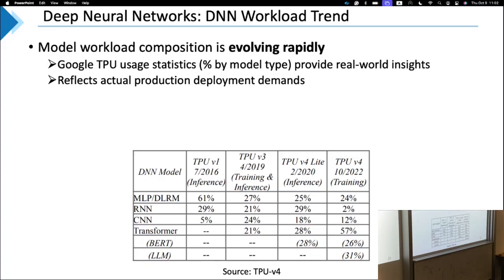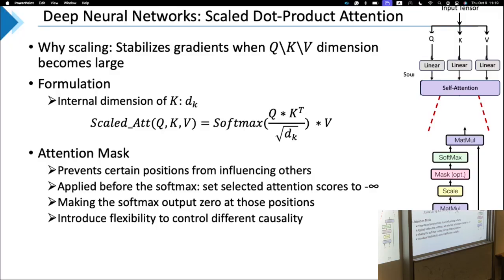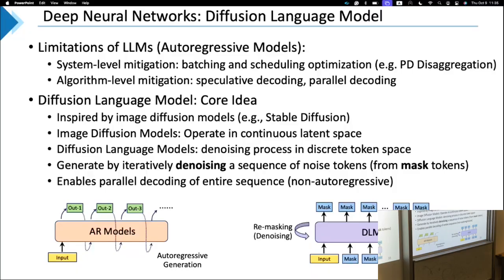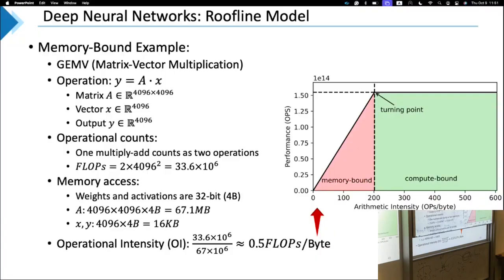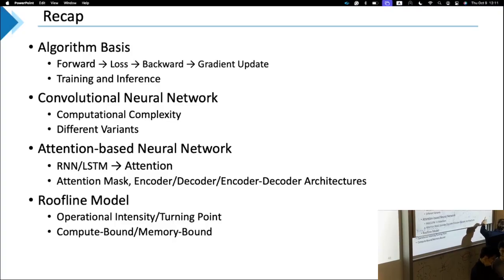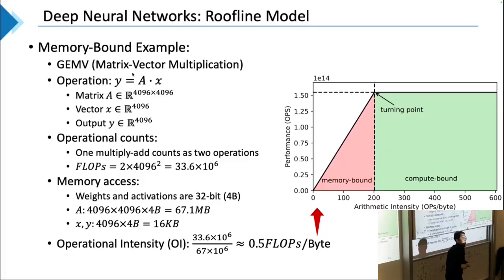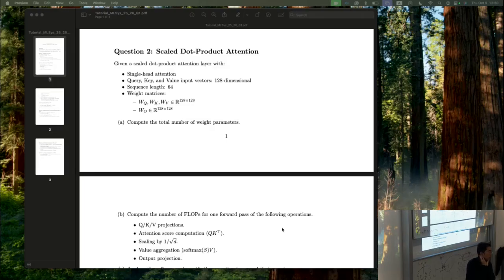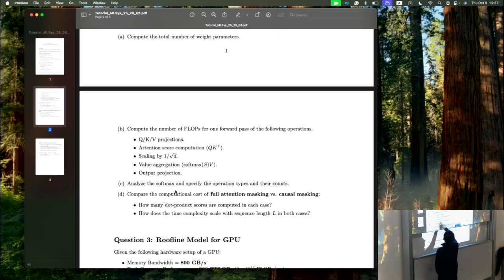CO COMP70114 - Machine Learning Systems and Hardware HXLY-01-145 2025-10-09_default.mp4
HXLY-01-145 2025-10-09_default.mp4